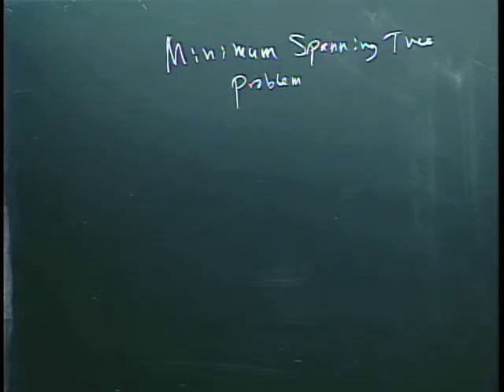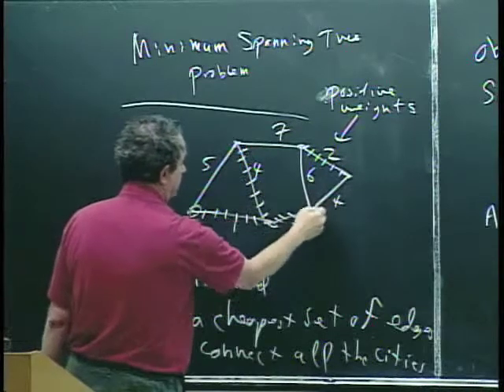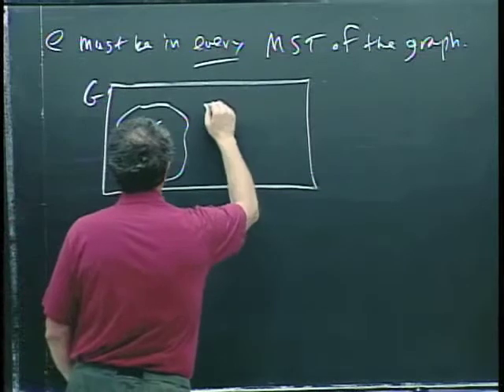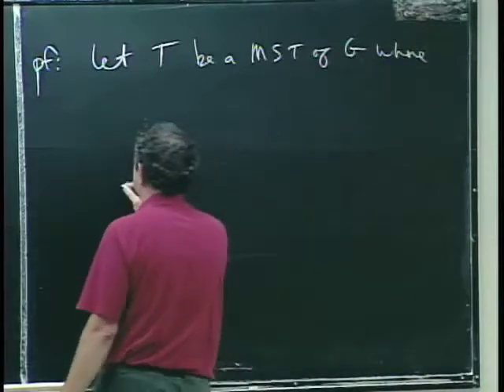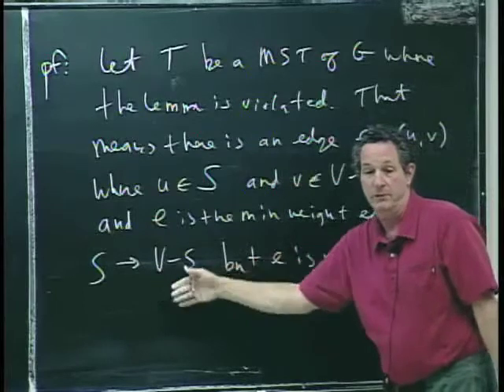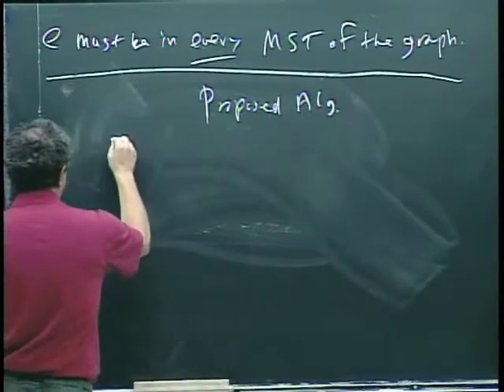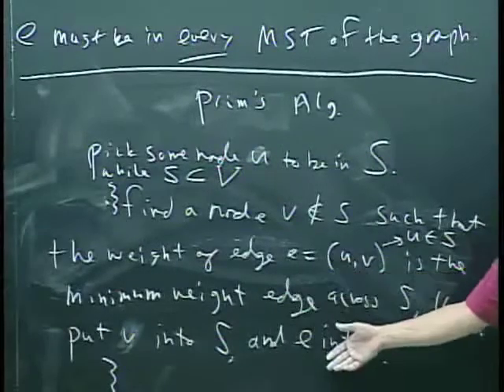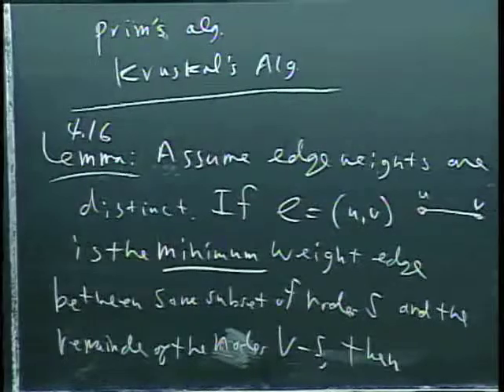Start of minimum spanning tree problem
In Lecture 11, Gusfield covers Prim's algorithm and analysis, and Kruskal's algorithm.